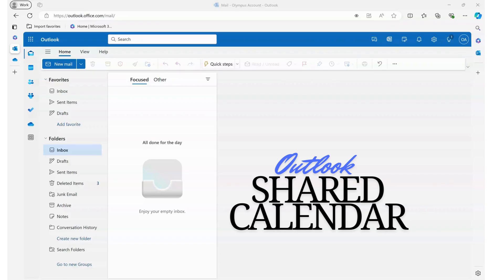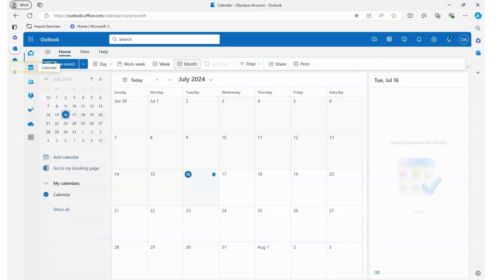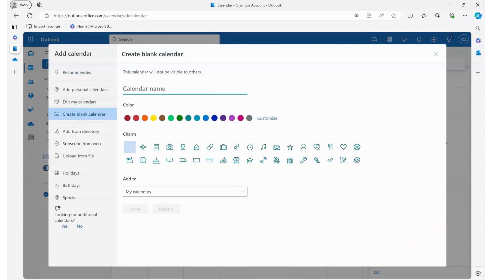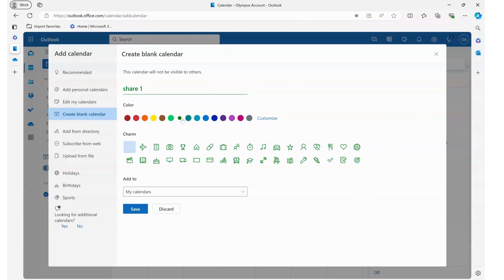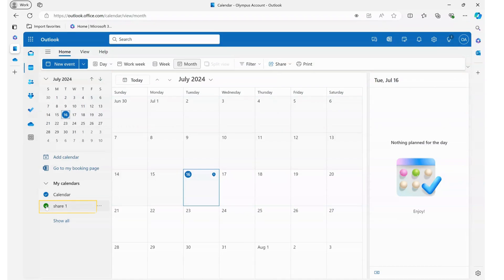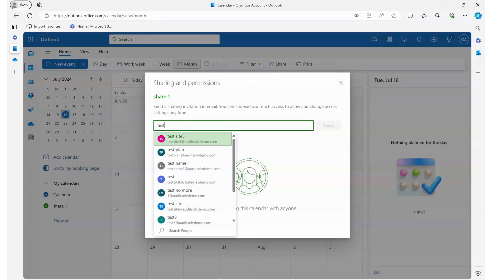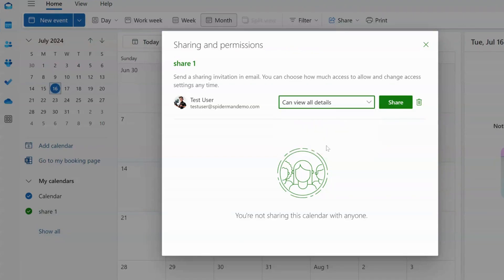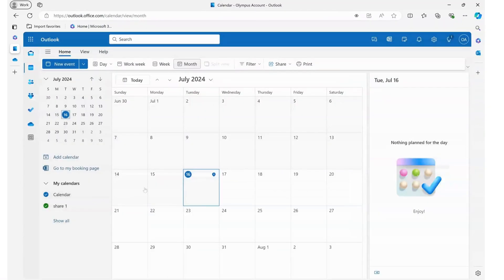Outlook Create a Shared Calendar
Create a shared calendar in Outlook
learn.olympusacademy.net